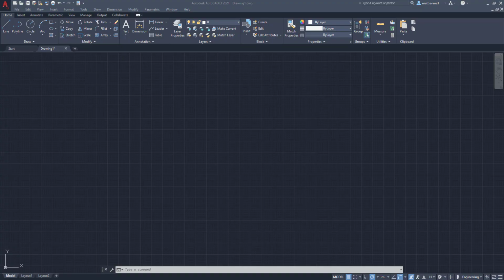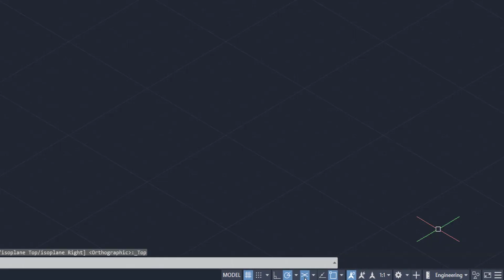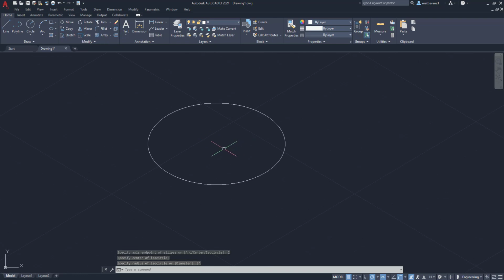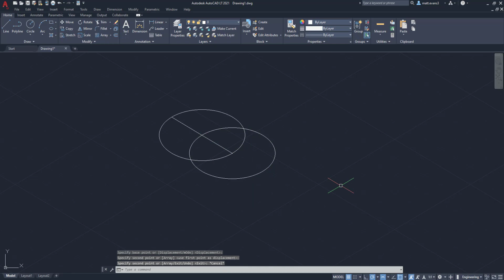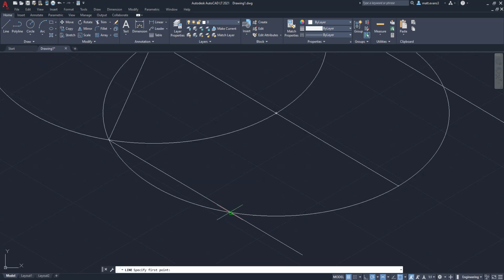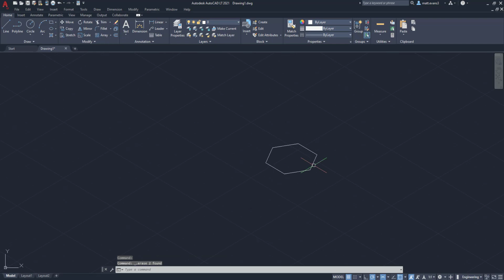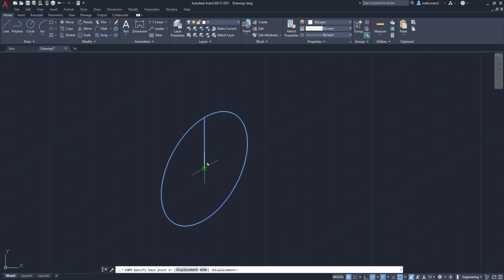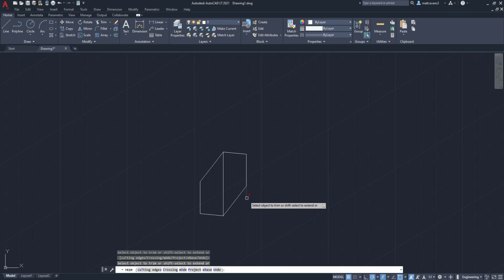How to Draw an 3D HEXAGON (ISOMETRIC) - AutoCAD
Hi All,

In this AutoCAD tutorial we will learn how to draw a hexagon using the isometric design layout in AutoCAD. Isometric drafting can be relatively easy to difficult depending on the shape and drawing. In this video we will be drawing a hexagon with isometric drafting turned on. For this lesson you will want to have Polar Tracking turned on as well. Both Isometric Drafting and Polar Tracking can be found in the bottom ribbon in AutoCAD. for more information related to isometric drafting and design.